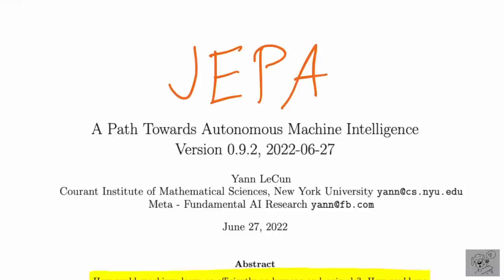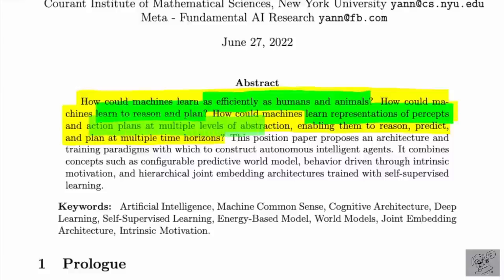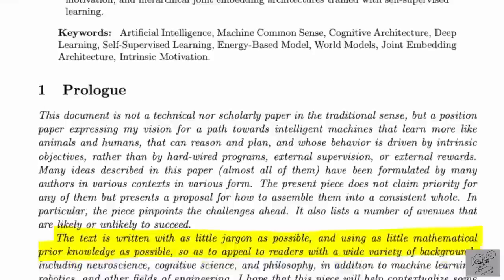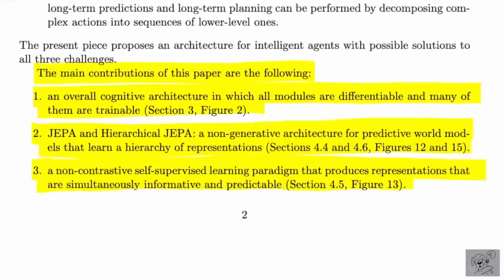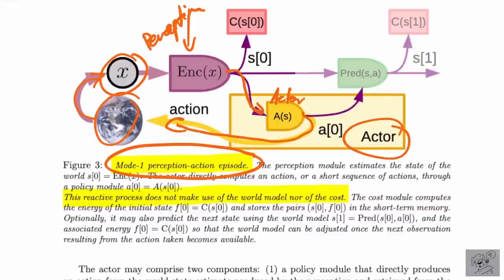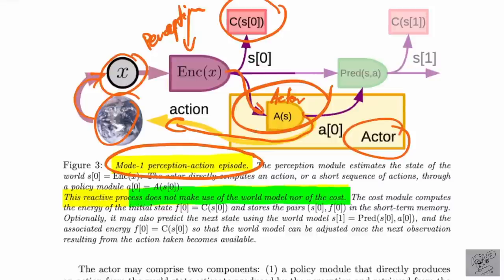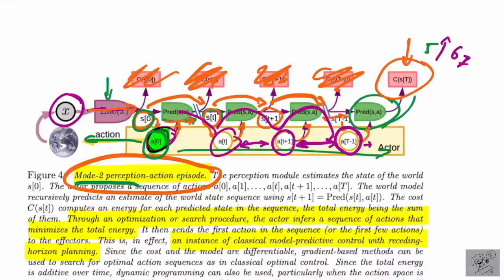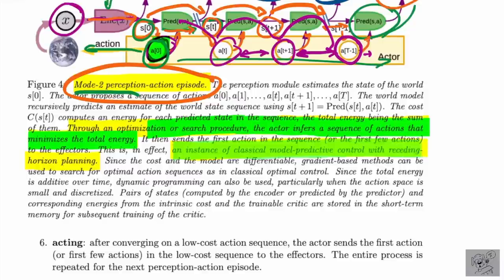JEPA - A Path Towards Autonomous Machine Intelligence (Paper Explained)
Yann LeCun's position paper on a path towards machine intelligence combines Self-Supervised Learning, Energy-Based Models, and hierarchical predictive embedding models to arrive at a system that can teach itself to learn useful abstractions at multiple levels and use that as a world model to plan ahead in time.

OUTLINE:
0:00 - Introduction
2:00 - Main Contributions
5:45 - Mode 1 and Mode 2 actors
15:40 - Self-Supervised Learning and Energy-Based Models
20:15 - Introducing latent variables
25:00 - The problem of collapse
29:50 - Contrastive vs regularized methods
36:00 - The JEPA architecture
47:00 - Hierarchical JEPA (H-JEPA)
53:00 - Broader relevance
56:00 - Summary & Comments

Abstract: How could machines learn as efficiently as humans and animals?  How could machines learn to reason and plan?  How could machines learn representations of percepts and action plans at multiple levels of abstraction, enabling them to reason, predict, and plan at multiple time horizons?  This position paper proposes an architecture and training paradigms with which to construct autonomous intelligent agents. It combines concepts such as configurable predictive world model, behavior driven through intrinsic motivation, and hierarchical joint embedding architectures trained with self-supervised learning.

Author: Yann LeCun

Bitcoin (BTC): bc1q49lsw3q325tr58ygf8sudx2dqfguclvngvy2cq
Ethereum (ETH): 0x7ad3513E3B8f66799f507Aa7874b1B0eBC7F85e2
Litecoin (LTC): LQW2TRyKYetVC8WjFkhpPhtpbDM4Vw7r9m